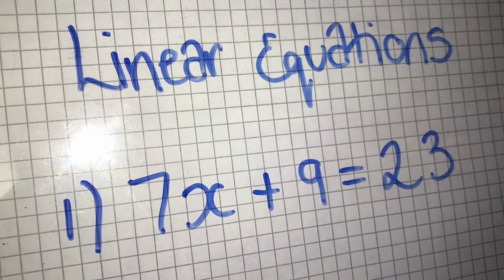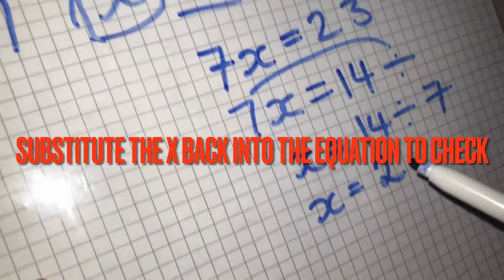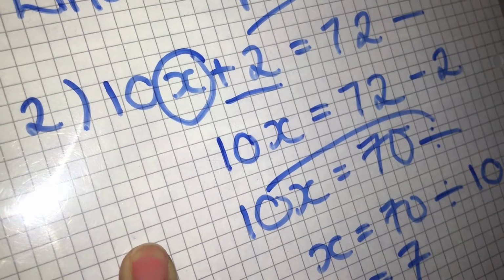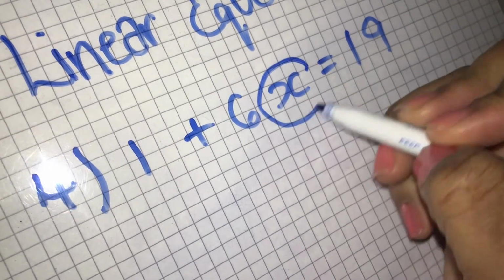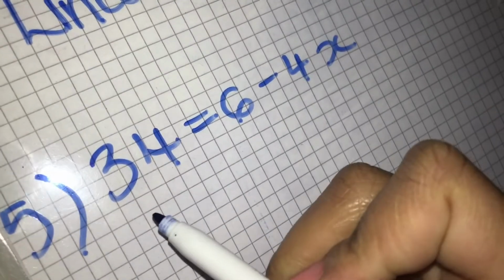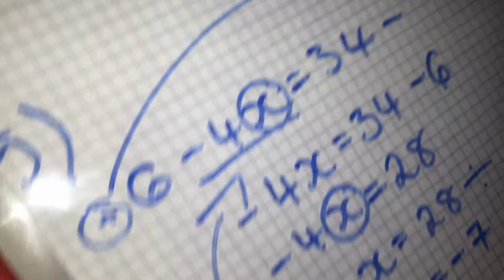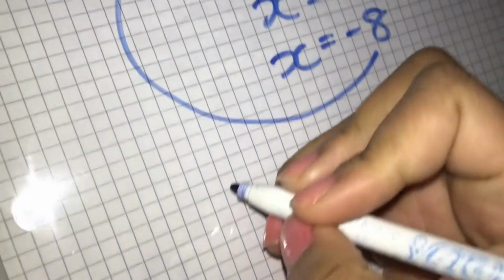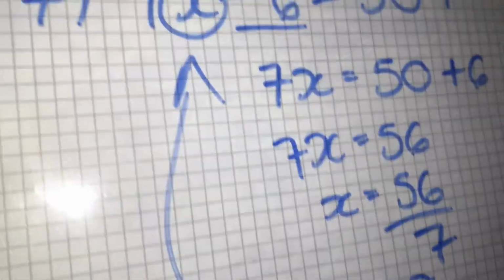ACE Linear Equations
This video explains in simple terms how to solve linear equations.